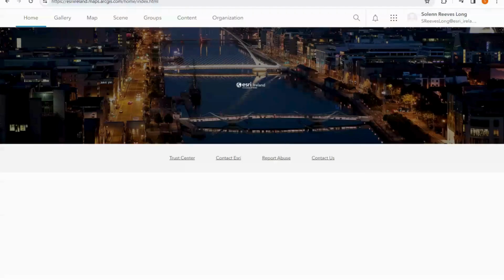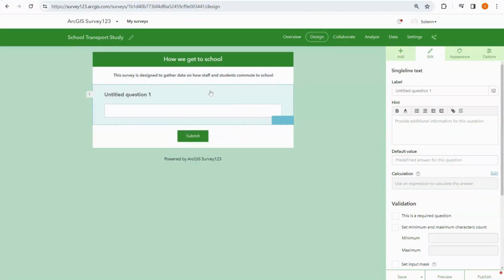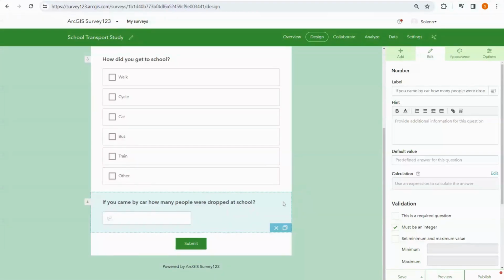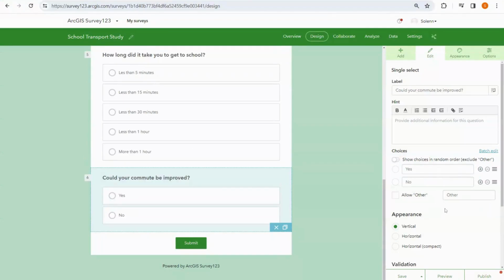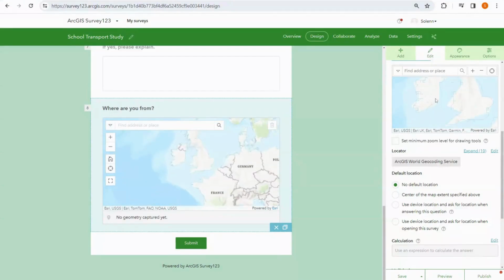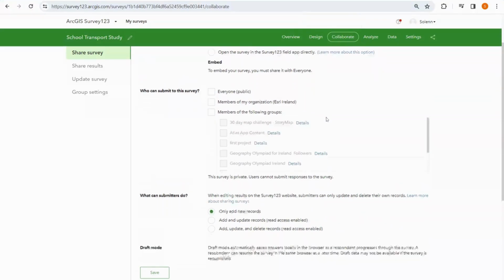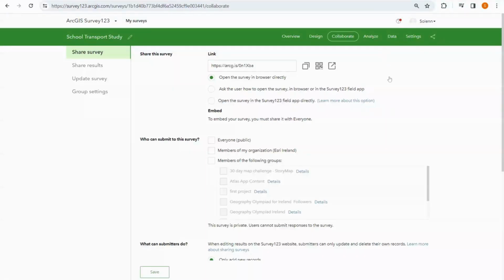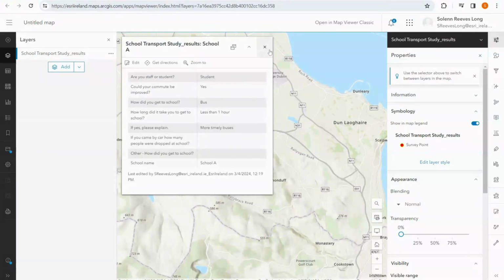Field Collection using Survey123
Survey123 allows you to design smart forms and surveys to accelerate data collection and enhance the quality of results. You can visualize and analyse information with a geographic lens to better understand where and why things occur.

In this video, Solenn will take you through how to create a field collection survey. This tutorial will provide you with the knowledge and skills to set up a survey in our Survey123 online app, publish and analyse the results. At the end of the video, you will have the skills to build a survey on relevant topics of interest.

ArcGIS for Schools provides free access to Esri’s online digital mapping system, ArcGIS Online, for primary and post-primary schools throughout Ireland. We support teachers in inspiring the next generation with GIS knowledge.

Topics that will be covered:

0:00 Intro
0:18 Getting started with Survey123 - An overview of the design tab
1:33 Adding questions to your survey
3:09 Setting visibility rules
5:20 Adding a location question
6:12 Setting required questions
6:29 Publish and share your survey
8:33 Analysing the results

About Esri Ireland:

We specialise in the application of geographic information systems (GIS), providing customers with insights to make better decisions. GIS is based on the simple principle of attaching a location to every piece of data. Esri Ireland is part of the Esri Global Network, a billion-dollar privately held software company with nearly 6,000 employees worldwide.

Business and government around the world apply Esri's technology to understand and address important challenges such as climate change, supply chain resilience, public health, and social equity. Our customers' work is the inspiration for everything we do.

Since 2002 we have partnered with both the public and private sector to help them understand the impact of geography on their business. Recognised as a Best Place to Work since 2017, Best Workplace in Tech since 2021 and a Best Workplace for Health & Wellbeing since 2024.

Esri Ireland is the only authorised source of Esri software and the only accredited provider of Esri Training on the island of Ireland.